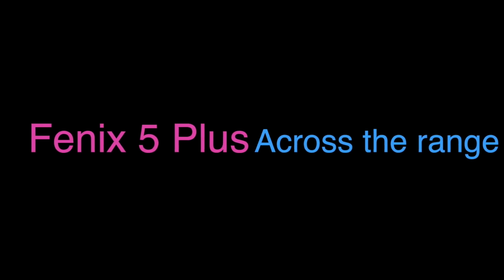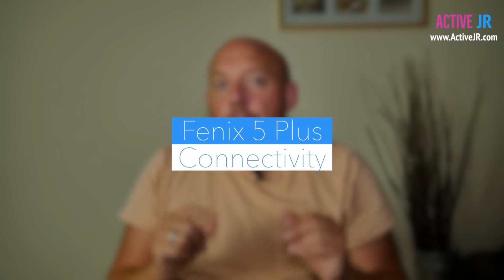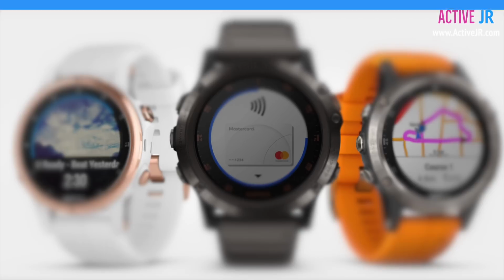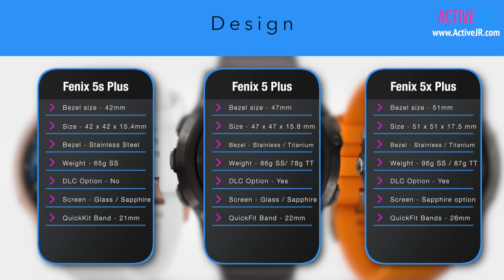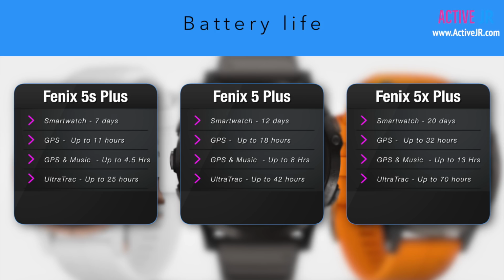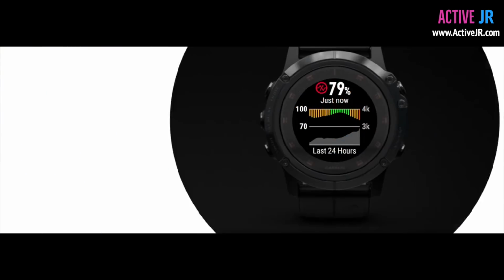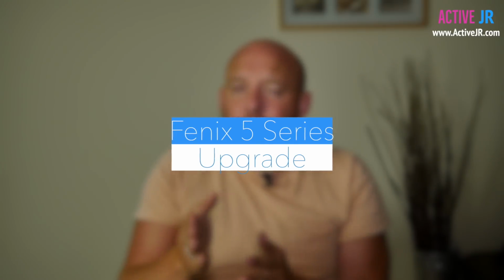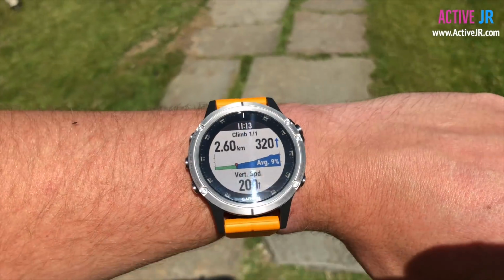Garmin Fenix 5 Plus buyers guide - How to choose Fenix 5x vs Fenix 5 vs Fenix 5s Plus? Not a review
Garmin Fenix 5x Plus vs Fenix 5 Plus vs Fenix 5s Plus buyers guide. This is not a review, but a overview of the key differences.
If you are coming to this article you are already aware that the Fenix 5 Plus series has been released and you are probably trying to figure out which Garmin Fenix 5 Plus is right for you. If so, then continue to understand the key differences between the Fenix 5x Plus vs Fenix 5 Plus vs Fenix 5s Plus in this buyers guide.

Key differences between all 3 Fenix 5 Plus models are

Design
Battery
PulseOX

Checkout the full article at Active JR

Checkout these retailers who have stock at reduced prices and support Active JR. Choose the link for the country you are and then click the link.

Garmin Fenix 5 Plus

Garmin Fenix 5s Plus

Garmin Fenix 5x Plus